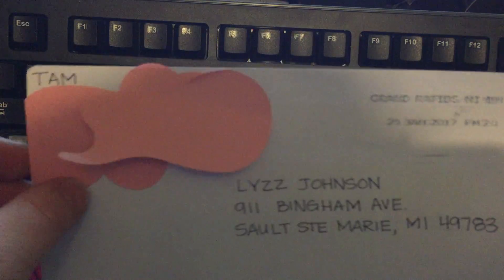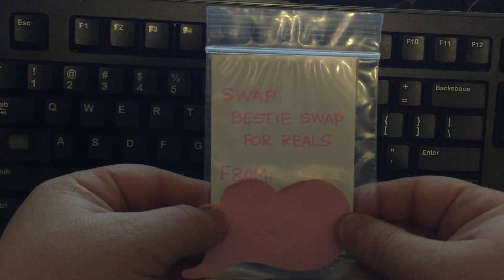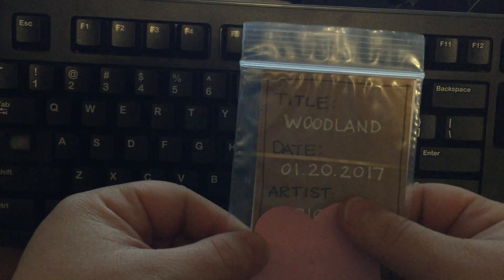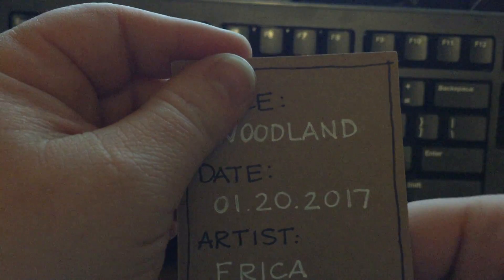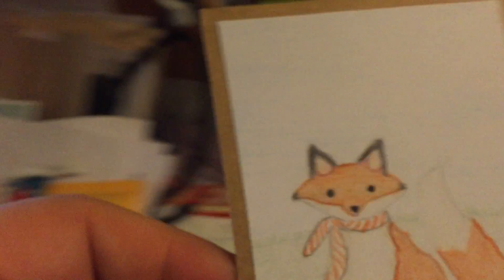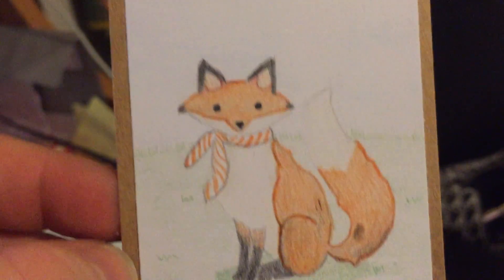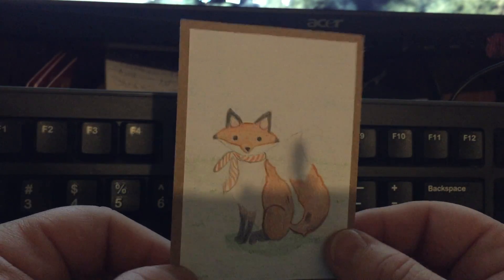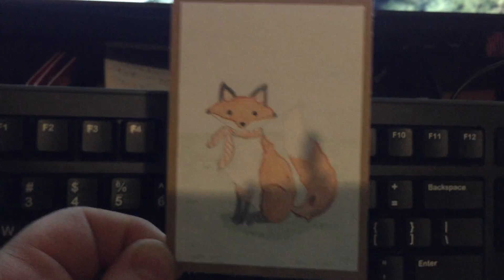First Swap-bot Swap from Tam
Hey guys today I am opening a swap from Tam! She, Ashley and Sara joined swap-bot.com to swap with me!!! YAY! This is my lower Michigan Tam real life best friend! I am very loved!